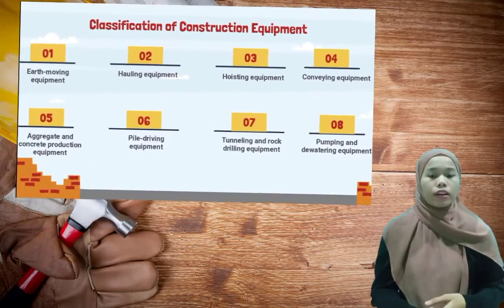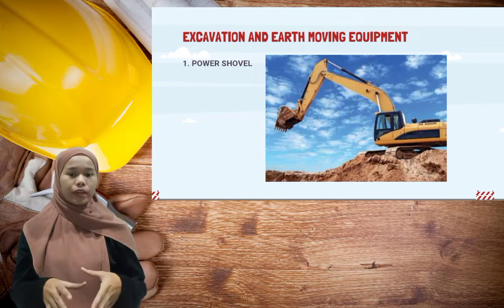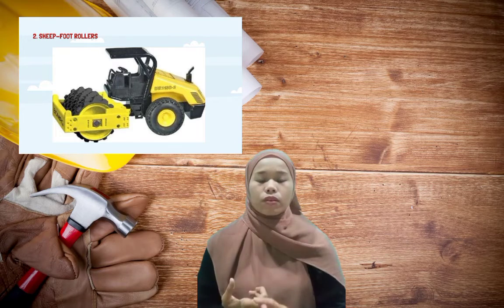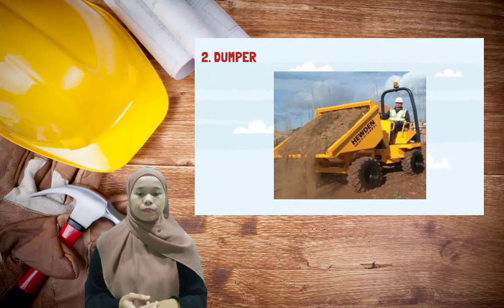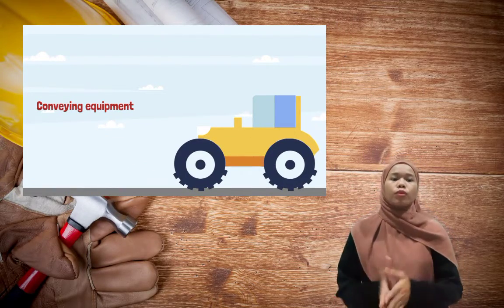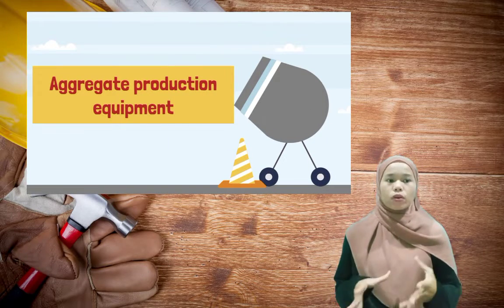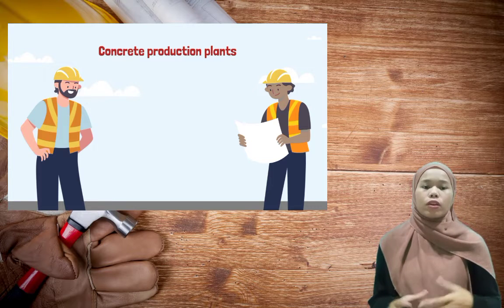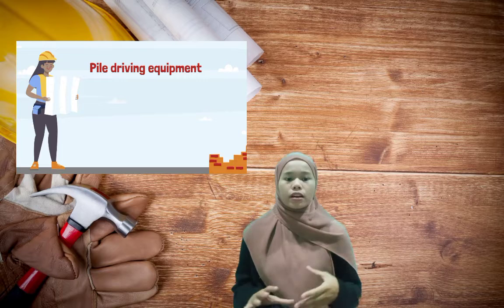CONSTRUCTION MACHINERIES (ASSIGNMENT 3)